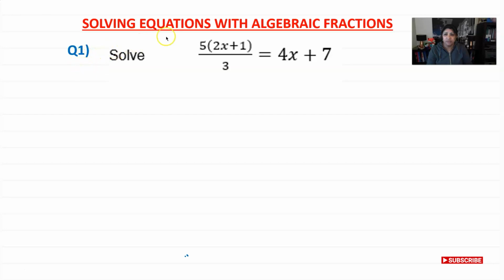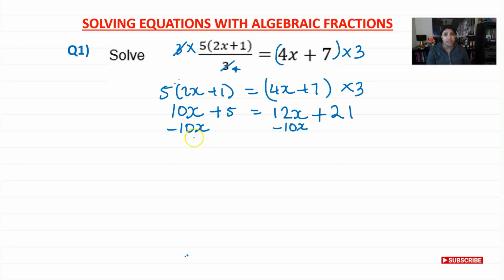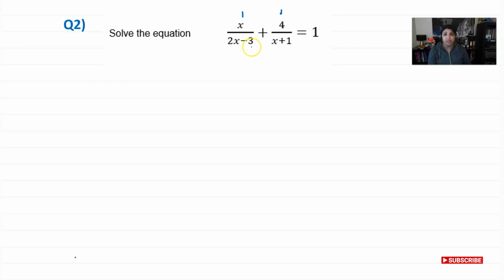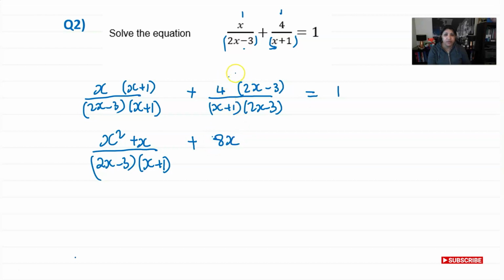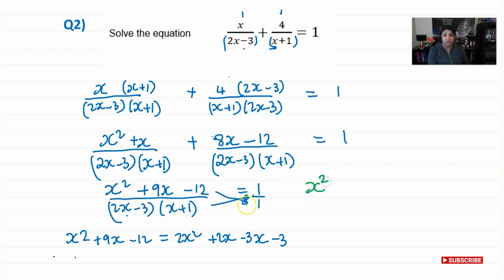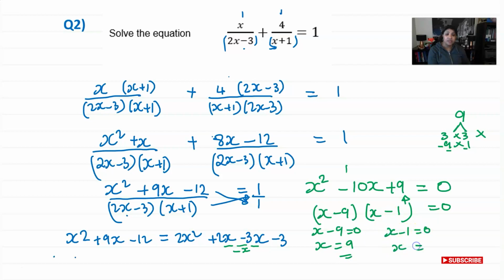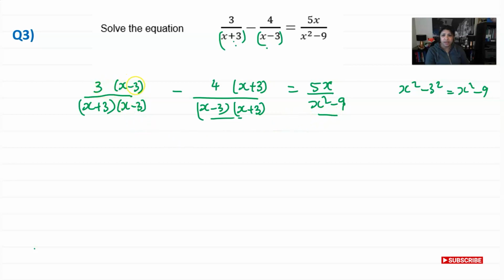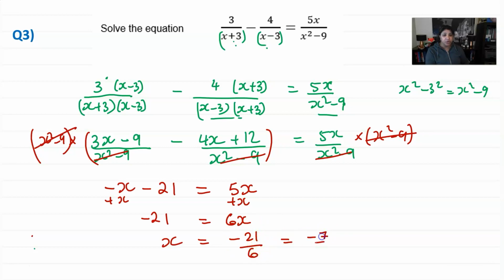SOLVING ALGEBRAIC FRACTIONS - (EXAM PRACTICE FORM 4, GCSE, IGCSE, KCSE) 2020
How to solve equations with algebraic fractions.
In this session I solve equations with algebraic fractions.
I solve quadratic equations involving algebraic fractions
I solve linear equations involving algebraic fractions.